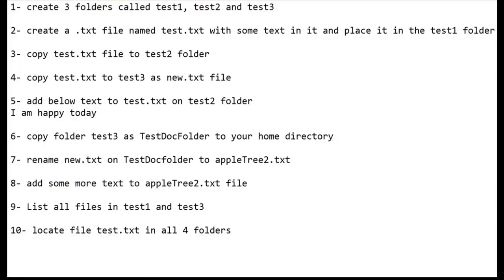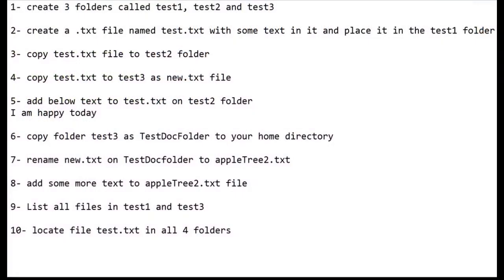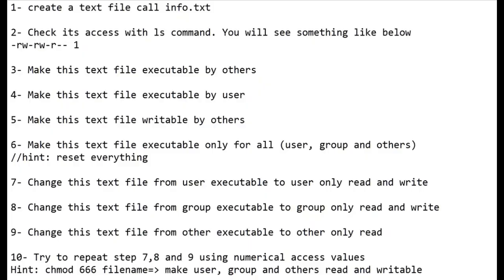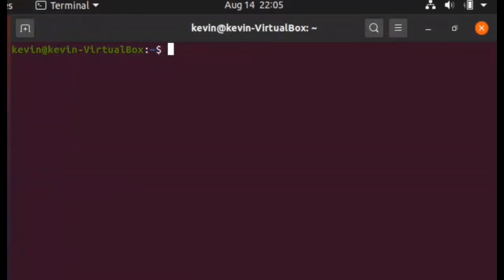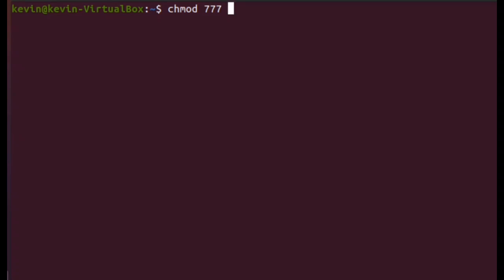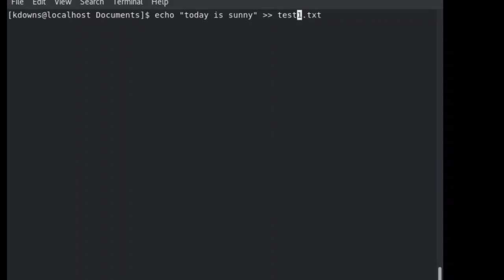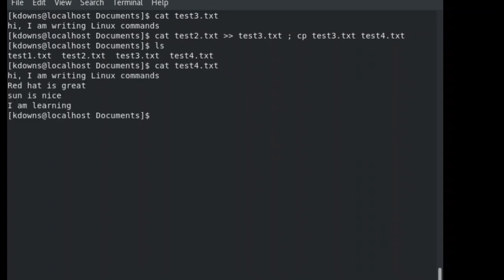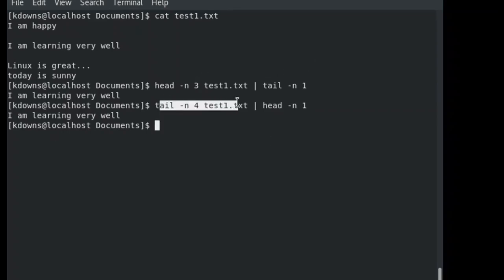Linux OS for Beginners- 3 Hands-on Homework to Master Linux Commands